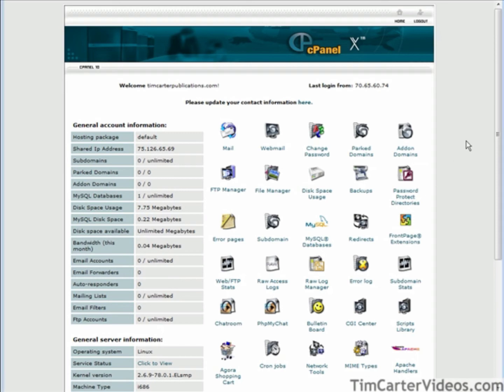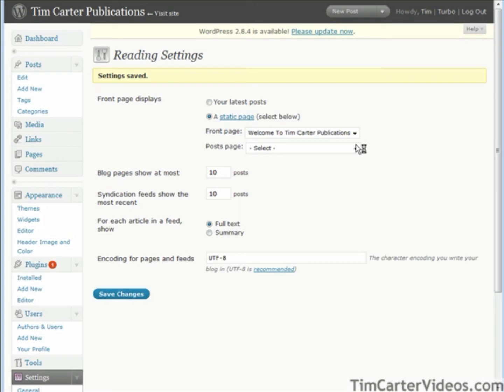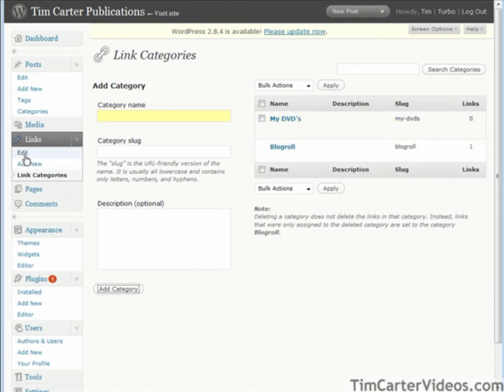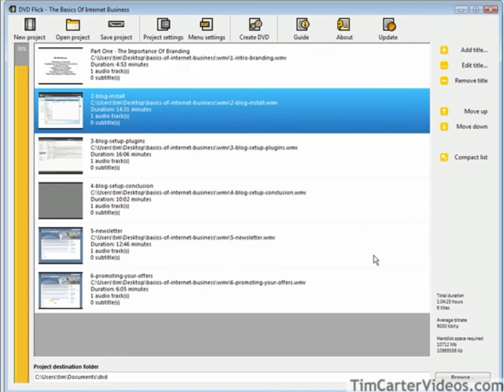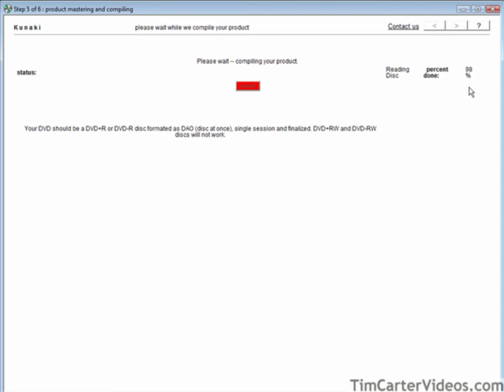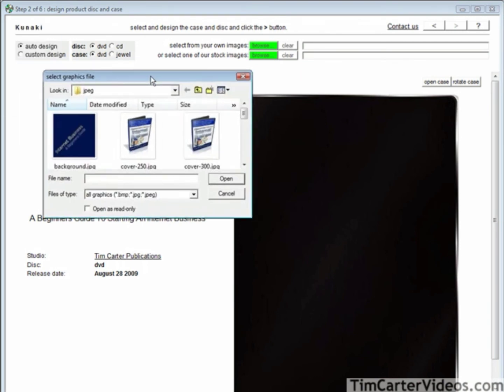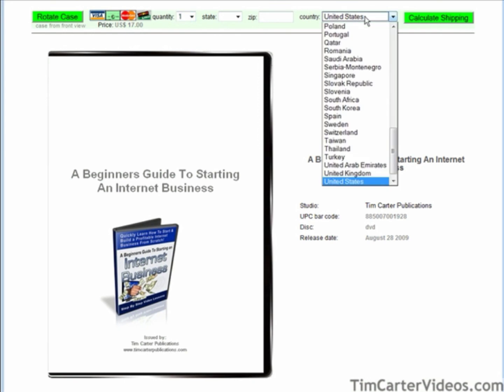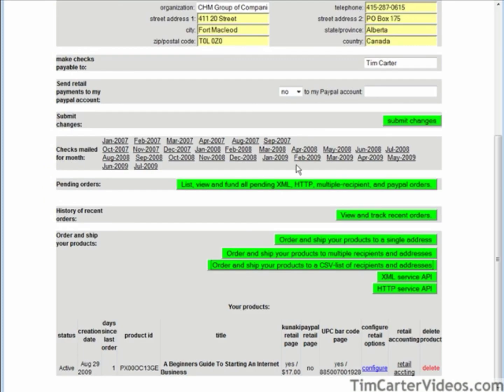How To Make Good Income From Create a Product on DVD Video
MY GEARS